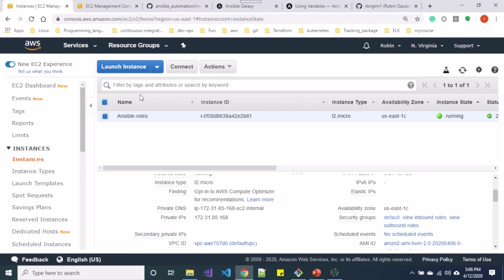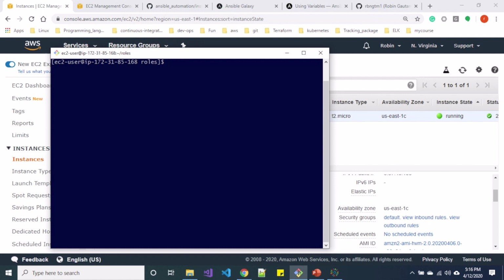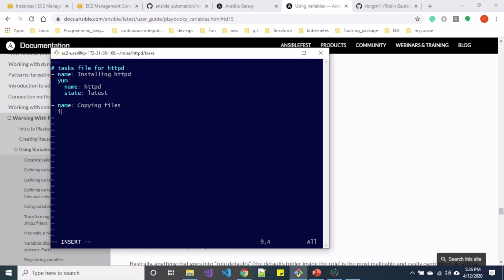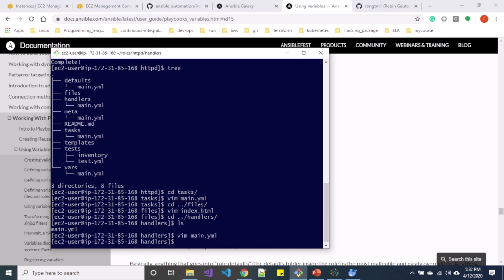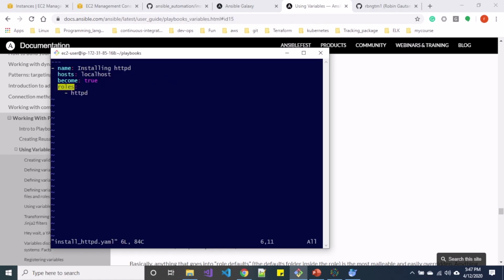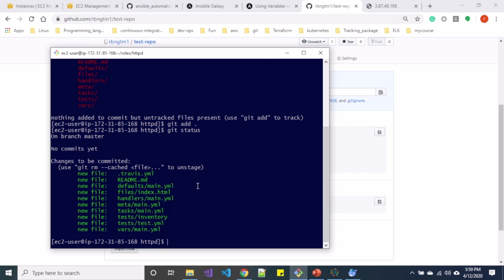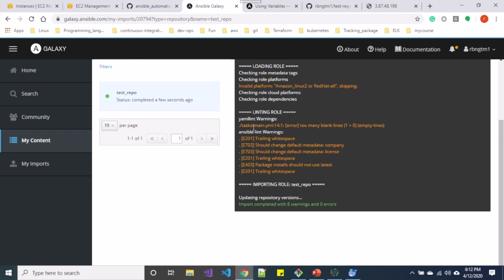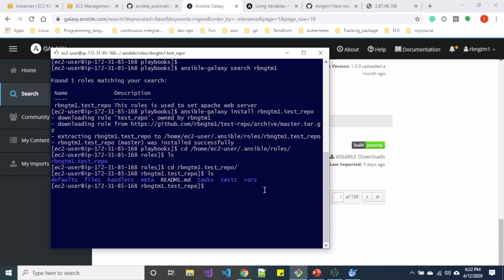Power of Ansible Roles: Create & Upload to the Ansible Galaxy | Ansible Series Part 4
Questions answered in this video:
What are Ansible roles, and why use them instead of one large playbook?
How do you create a role structure with ansible-galaxy init?
How do the tasks, files, vars, and handlers folders work in a role?
How do notify and handlers restart a service after a change?
How do you call a locally created role from an Ansible playbook?
How do you upload an Ansible role to GitHub and import it into Ansible Galaxy?
How do you search for and install community roles with ansible-galaxy?

Follow along